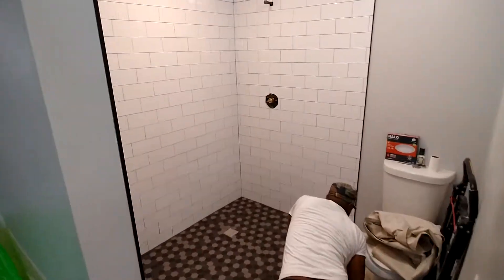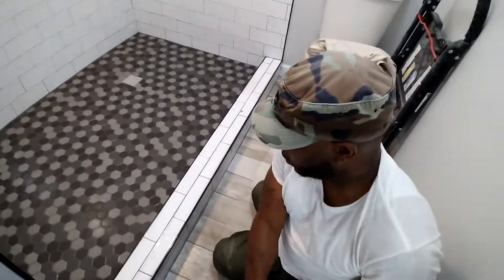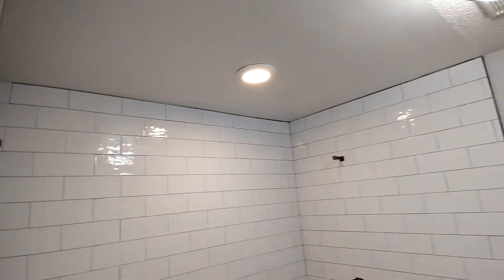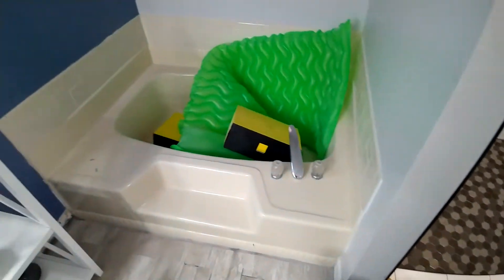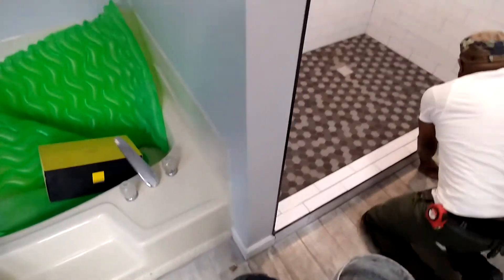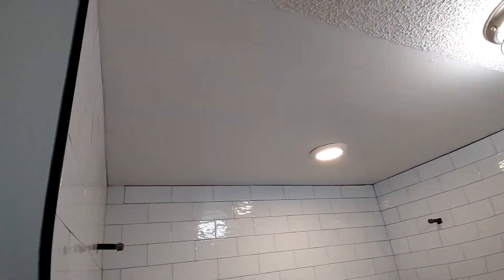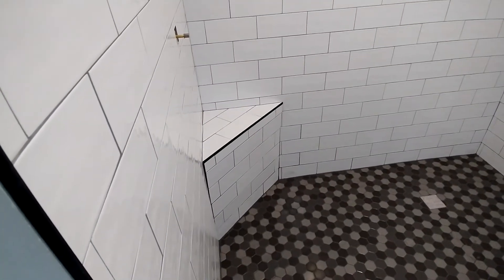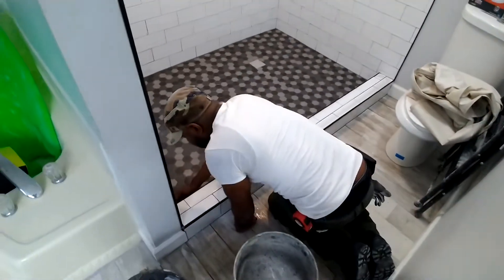installation of subway tile on a shower